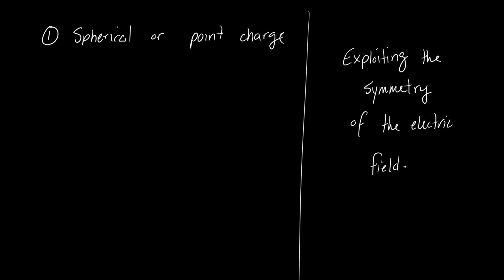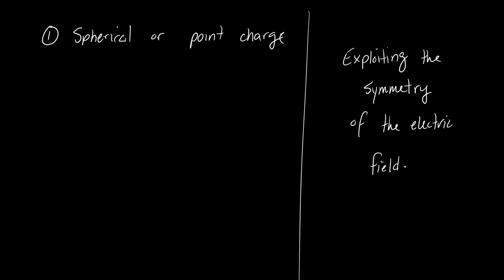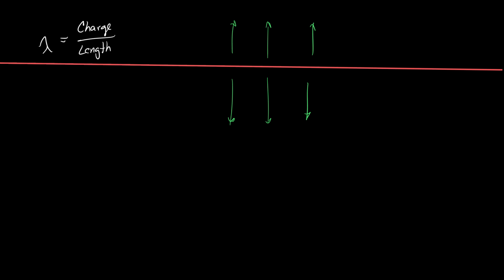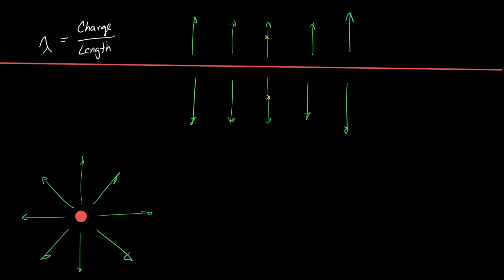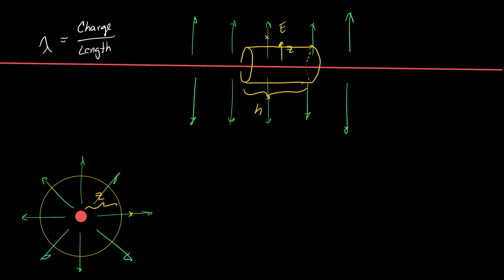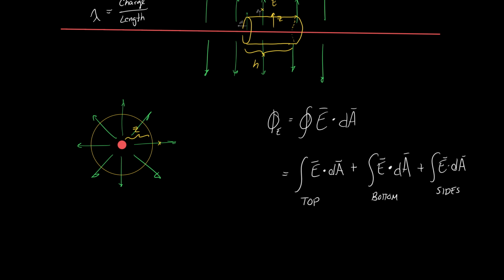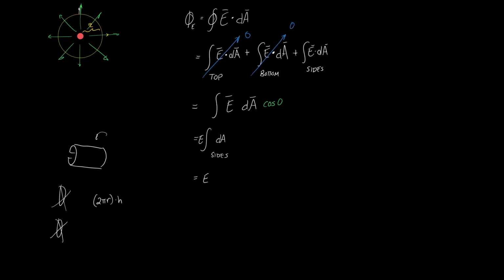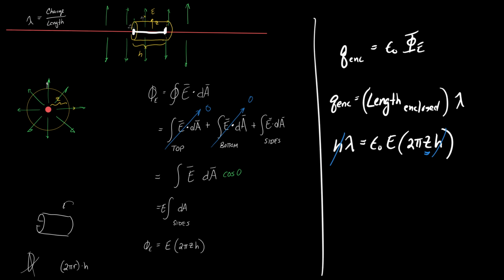Line of infinite charge 1